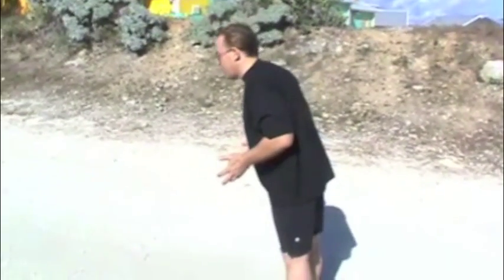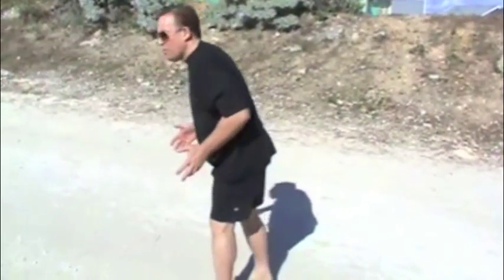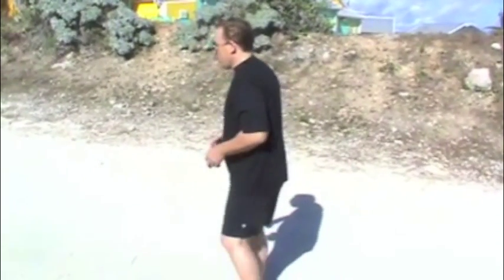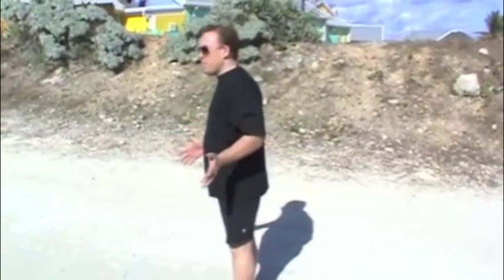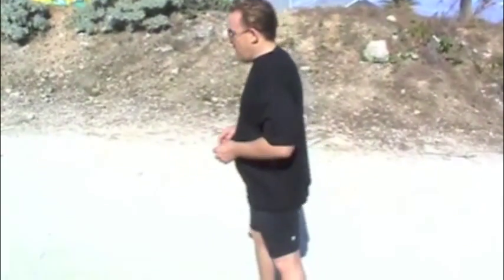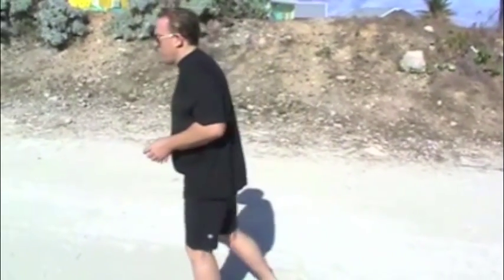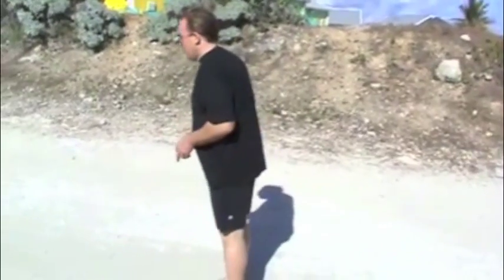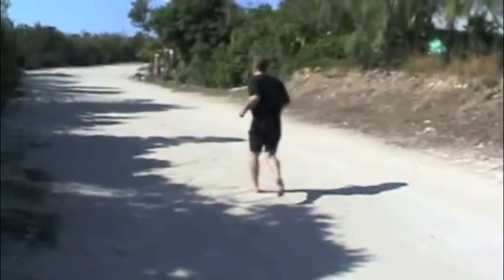Video Tutorial #168 The "Controlled Fall" And It's Importance In Efficiency in Walking, Running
Video Tutorial #168 The "Controlled Fall" And It's Importance In Efficiency !n Walking, Running and Especially Barefoot Running

The Next Tip I have for you today has to do with something called Gravity. Gravity can make your running easier or more difficult.

If you notice Olympic runners at the end of a race hitting the tape. Their bodies are always ahead of their feet. Gravity is pulling them towards the direction that they want to go.

You have the force or the spring action of your body and in addition the free energy from gravity.

So, the best way that I recommend you start your run is by going into a controlled fall.  What that means is that your just going to lean forward and just when your about to fall you throw your foot in front of your body and engage your spring mechanisms. What i'm going to show you is how to do this.

I will stand bend at the ankles, and let gravity take me to get me started.
What you will notice is that when you use gravity as a mechanism for starting your run you get up on your forefoot right away.